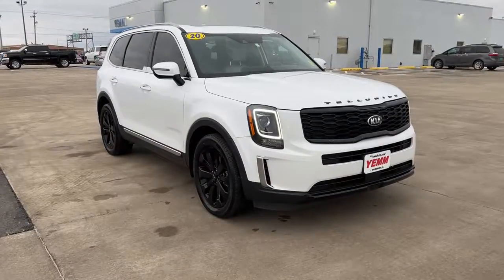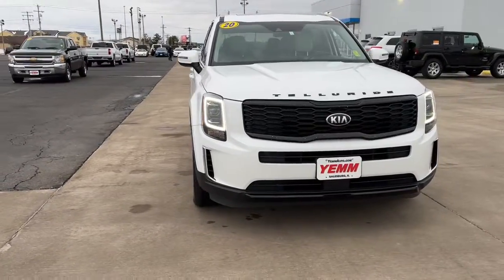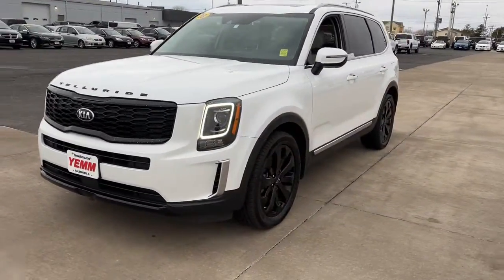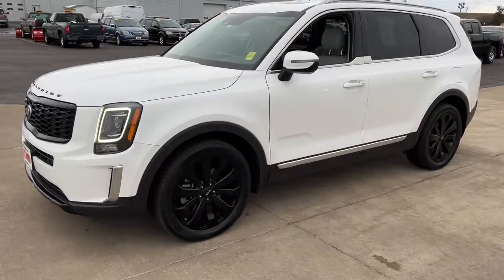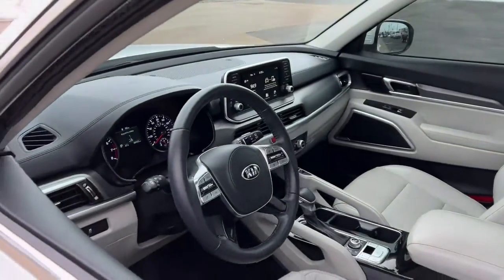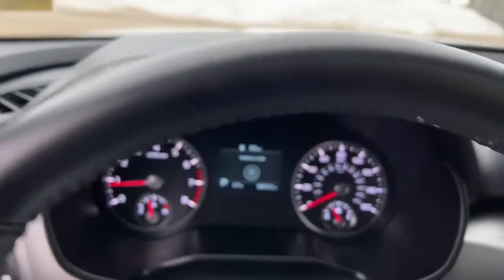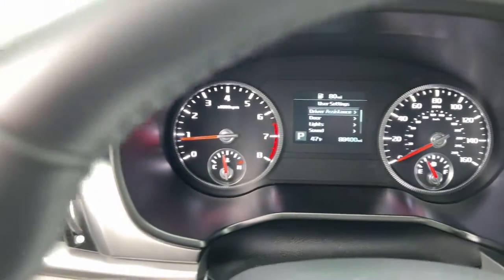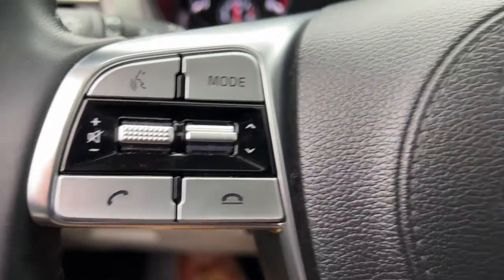2020 Kia Telluride Quad Cities, Peoria, Burlington, Iowa, Moline, Galesburg, IL 21258XA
Used 2020 Kia Telluride available in Galesburg, Illinois at Yemm Chevrolet Buick. Servicing the Quad Cities, Peoria, Burlington, IA, Moline, Galesburg
 area.

2195 N. Henderson St

Recent Arrival! Clean CARFAX.brbr2020 Kia Telluride 4D Sport Utility S 3.8L V6 DGI DOHC Dual CVVT 8-Speed Automatic AWDbrbrbrYemm gives you MORE value than other dealerships with the Yemm Advantage Program! -New Vehicles receive 1 Year / 15,000 mile Dent & Ding Coverage, Tire & Wheel Coverage and Key Protection Coverage for FREE! -Pre-owned Vehicles under 97,000 miles receive a 2 Year / 100,000 mile Powertrain Warranty for FREE! Pre-owned Vehicles with 97,000 to 150,000 miles receive a 3 month / 3,000 mile Powertrain Warranty for FREE! Some exclusions apply, Vehicles 10 Years and older do not qualify. Call us for details!brbrAwards:br * Motor Trend Automobiles of the year * JD Power Automotive Performance, Execution and Layout (APEAL) Study * 2020 KBB.com 10 Favorite New-for-2020 Cars * 2020 KBB.com 10 Best SUVs Worth Waiting For * 2020 KBB.com Best Buy AwardsbrbrCall us at . Visit us at 2195 N. Henderson St. Galesburg, IL. Conveniently located on Highway 34. The Yemm family has been serving the automotive needs of Central Illinois & Eastern Iowa for almost 60 years. We've worked hard to cultivate a welcoming family-owned atmosphere, and we feel proud to offer assistance to Galesburg and surrounding communities. When working with our knowledgeable and outgoing team, you discover a friendly and positive experience!